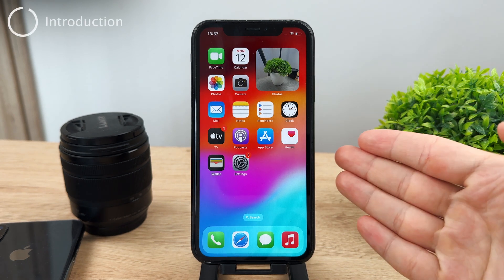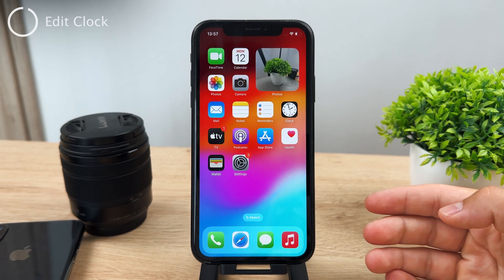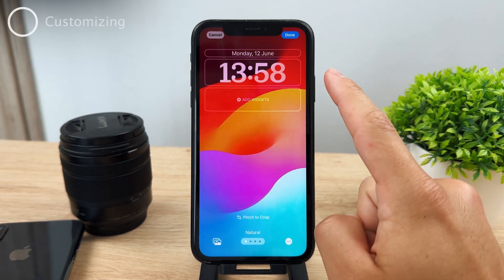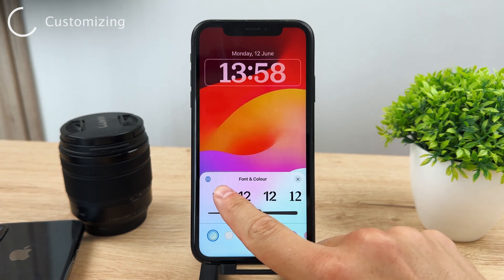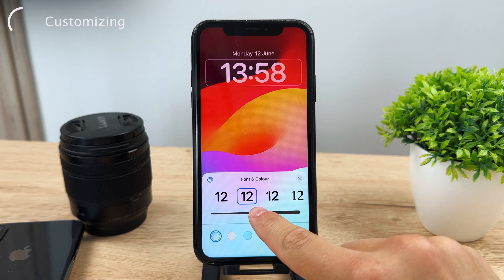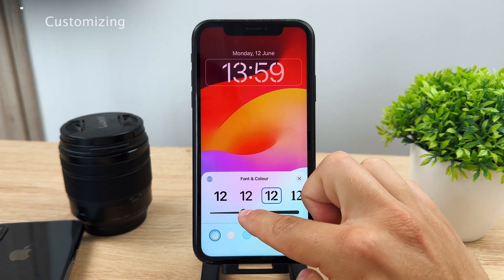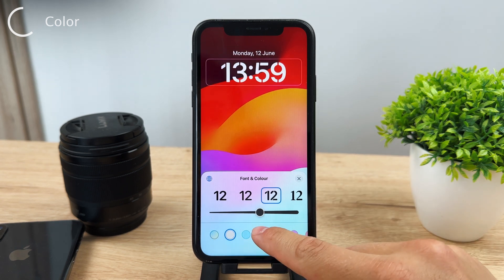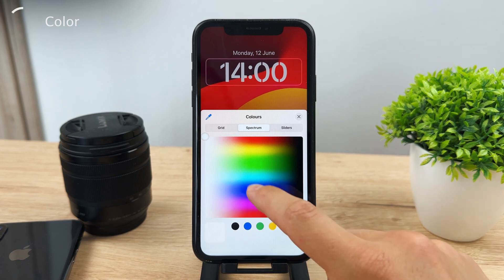How to Edit Clock on iOS 17 (Lock Screen)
In this tutorial, I'm gonna be showing you how you can change and edit the clock widget on your iPhone's lock screen running iOS 17, but this should apply to older versions of iOS as well.

Timestamps:
0:00 Changing iOS Clock
0:12 Edit Clock
0:49 Customizing
2:07 Color
3:00 Conclusion